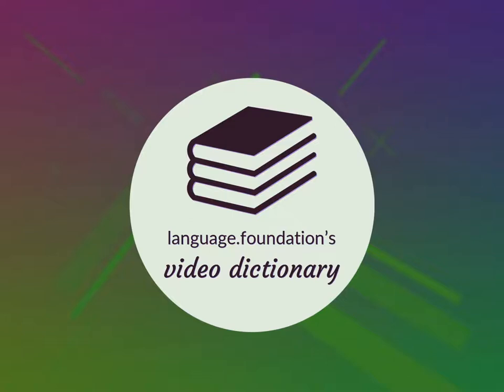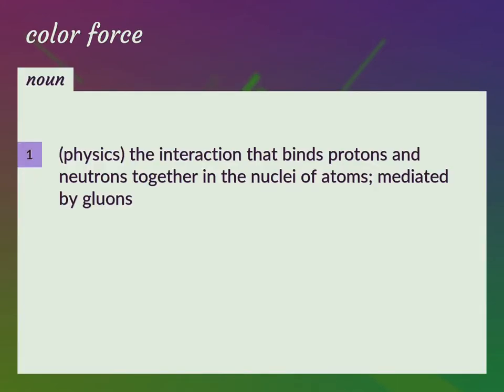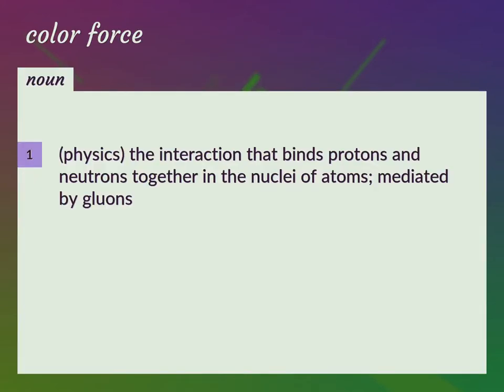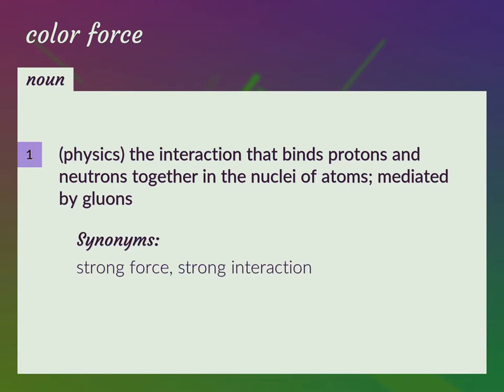Color force | meaning of Color force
What is COLOR FORCE meaning?